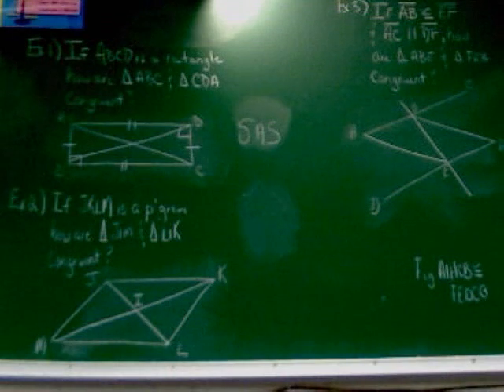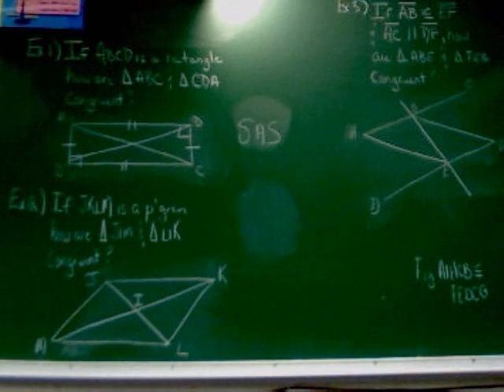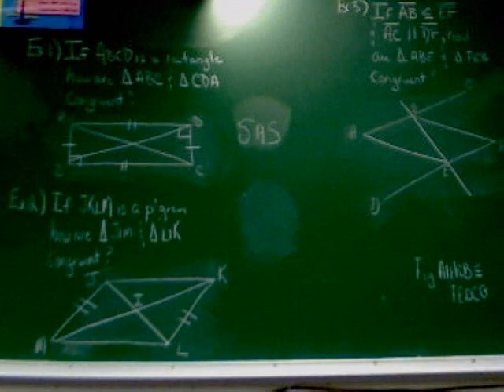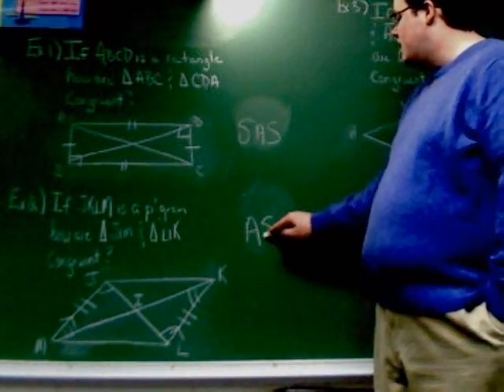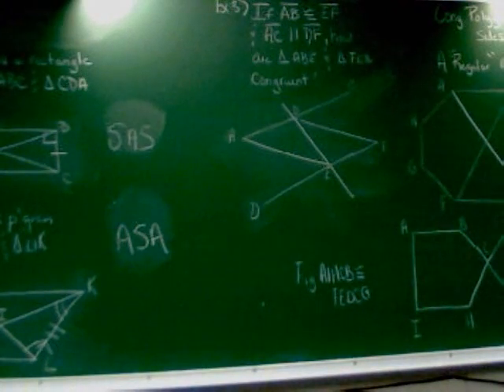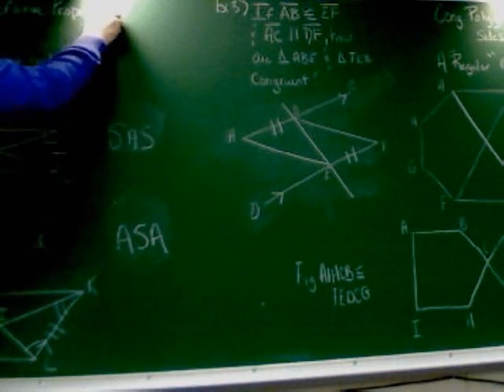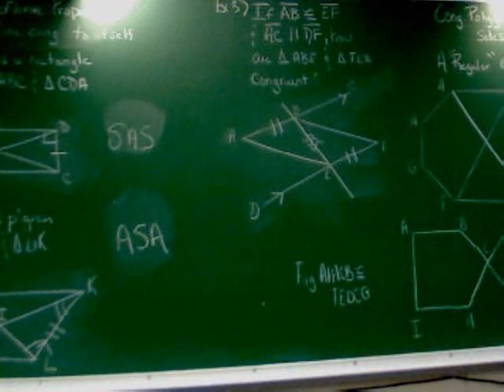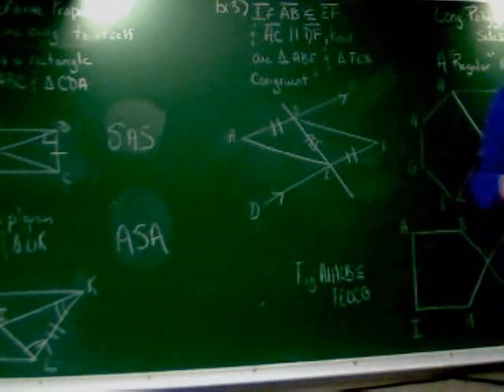Chapter 8, Section 5, Part 2 - Congruent Polygons